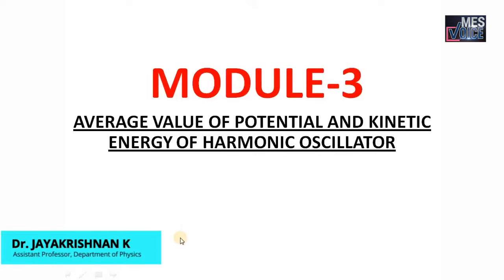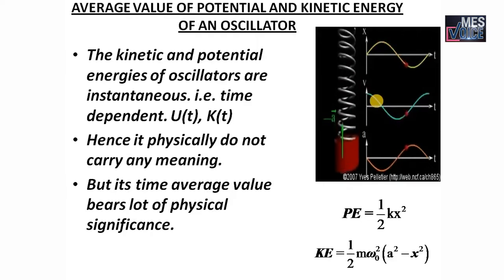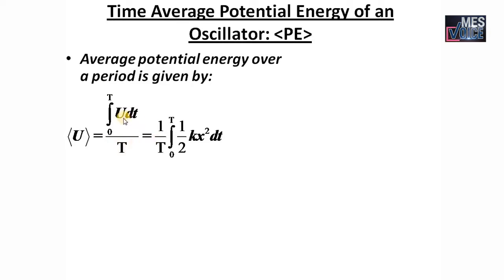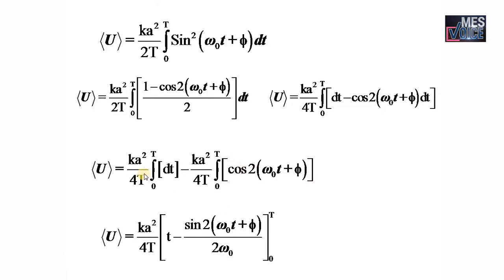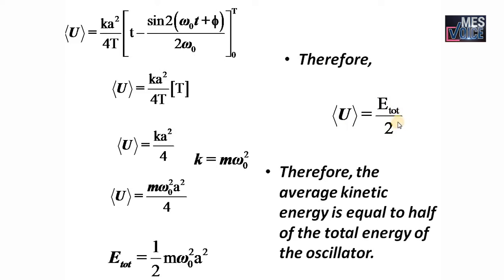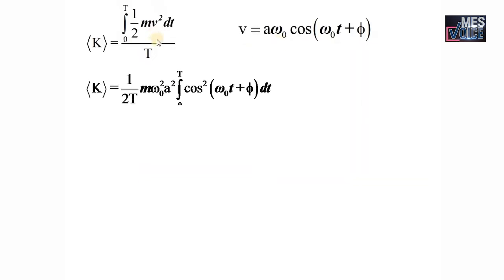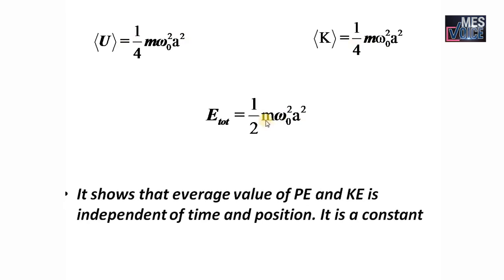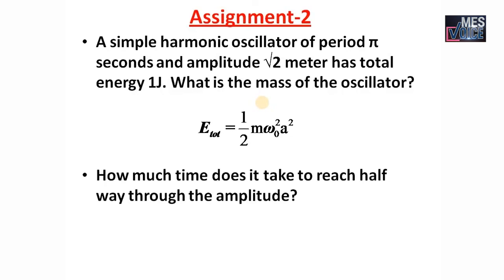Harmonic Oscillator | MES Voice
Harmonic Oscillator